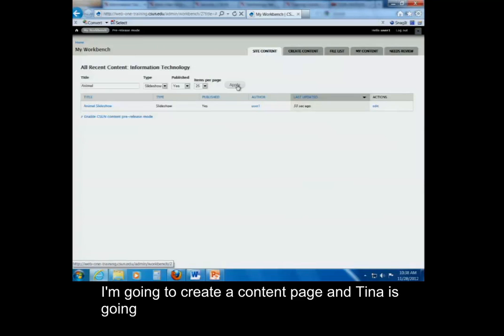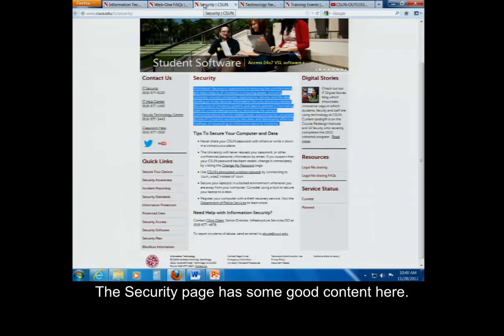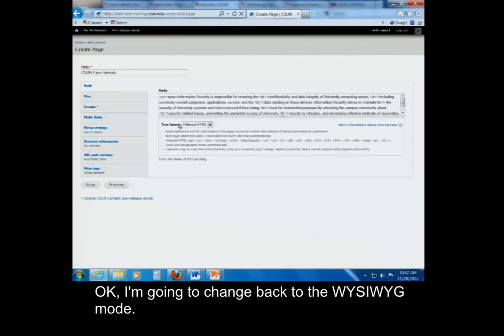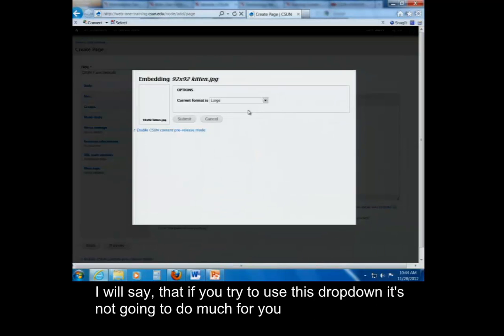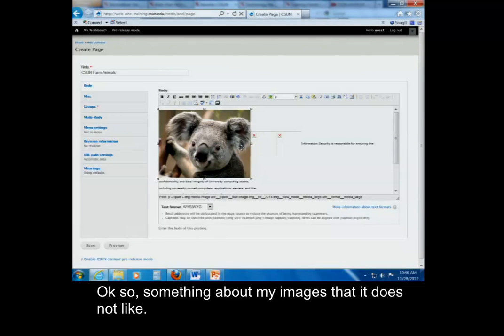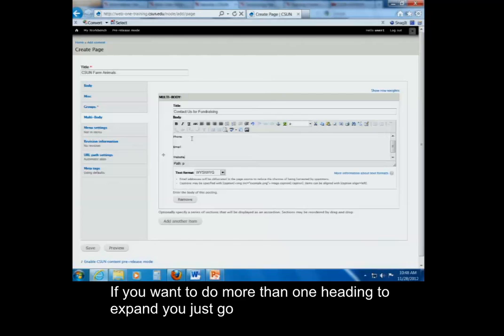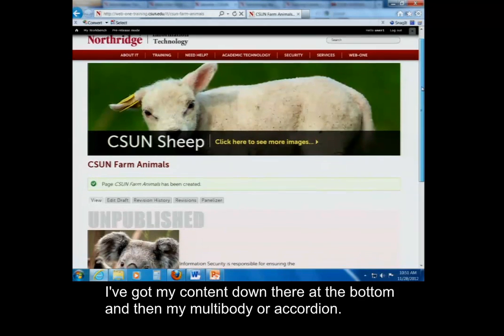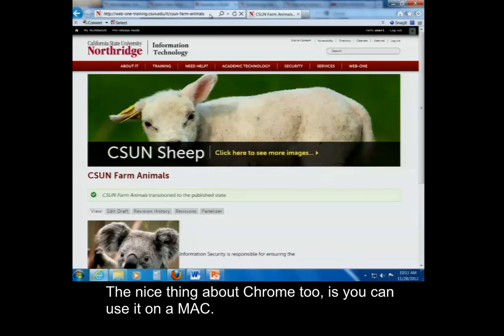Full Clip Creating a General Page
Web-One Full Clip Creating a General Page